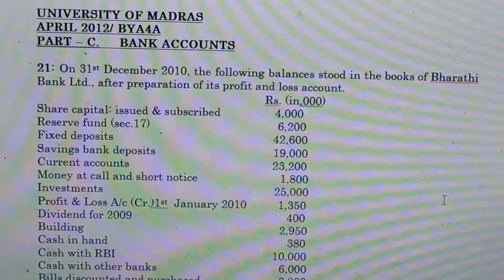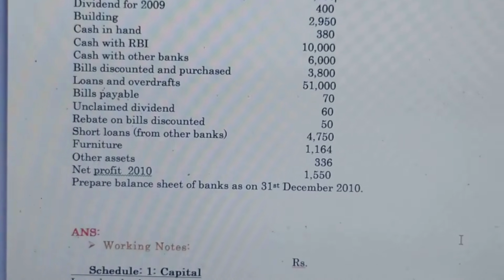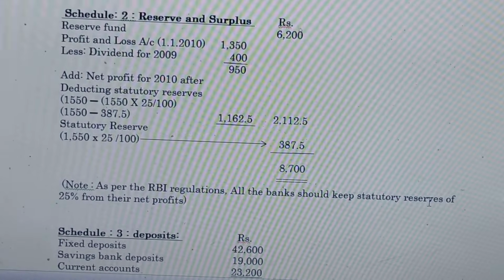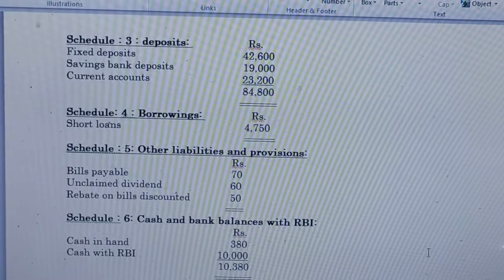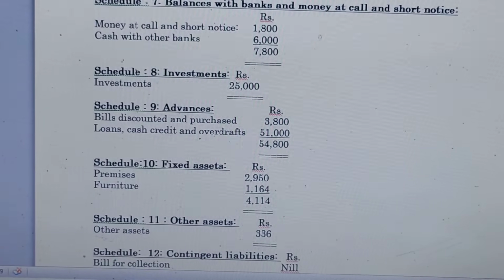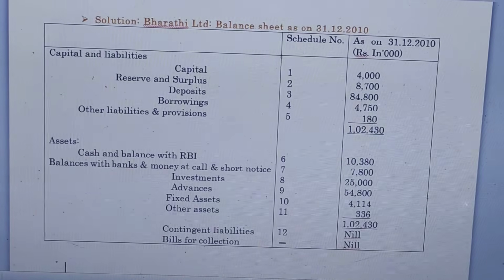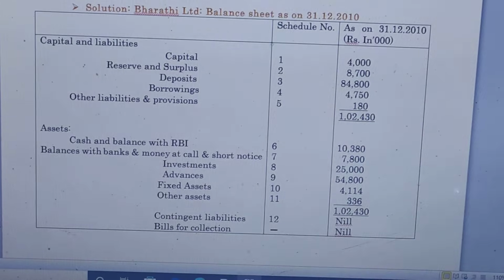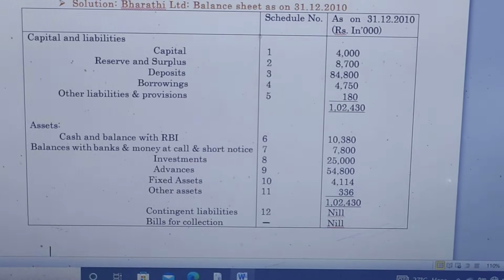PY/CORP.II/APRIL-2012/BYA4A/PART-C/21/bank accounts/ university of madras